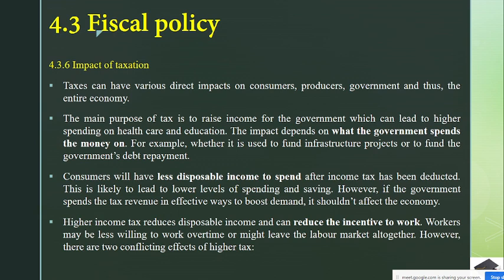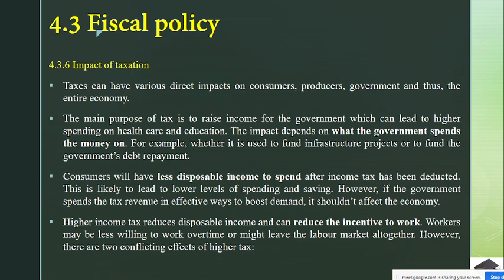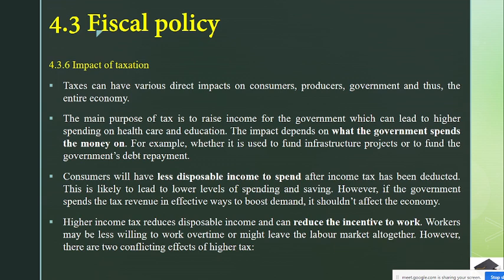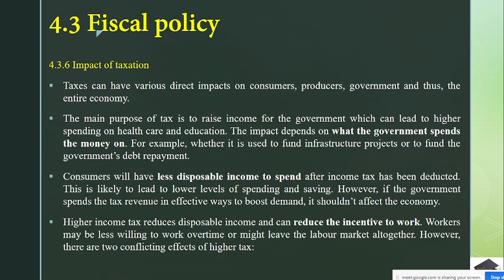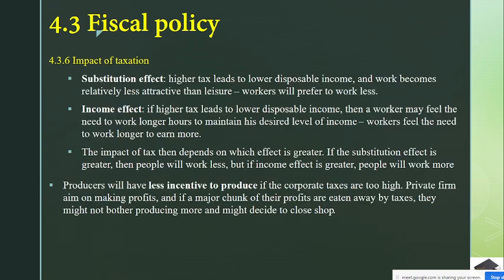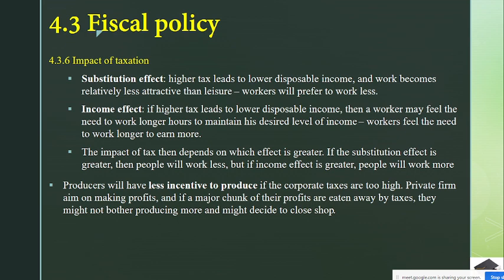Unit-4 Fiscal Policy | Impact of Taxation |Cambridge IGCSE| Economics (0455) Video-34 Part-E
This video series is an educational video for IGCSE Sociology and Economics. It is part of a series on these subjects. We are starting at the start of the textbook with the basic Sociology and Economic problems.

You can Also Visit following IGCSE Course of Sociology and Economics

Unit 2: Culture, identity and Socialisation

Paper 2
Unit 4: Family
Unit 5: Education
Unit 6: Crime, deviance and social control
Unit 7: Media

Unit 3: Microeconomic Decision Makers
Unit 4: Government and the Macroeconomy
Unit 5:  Economic Development
Unit 6:  International Trade and Globalisation